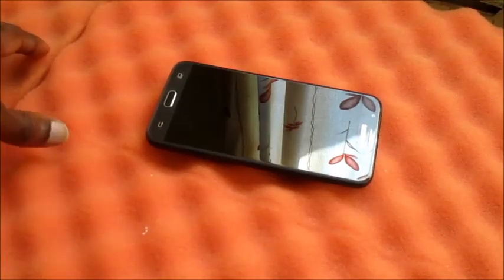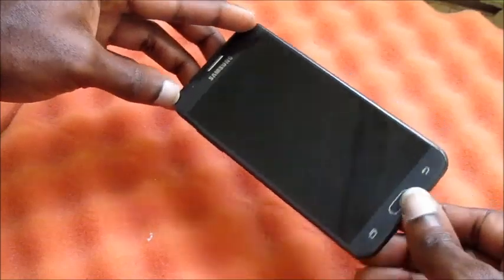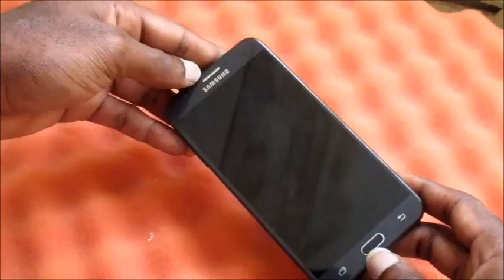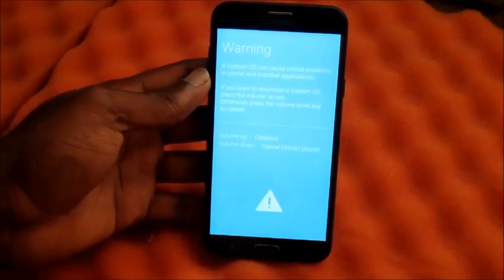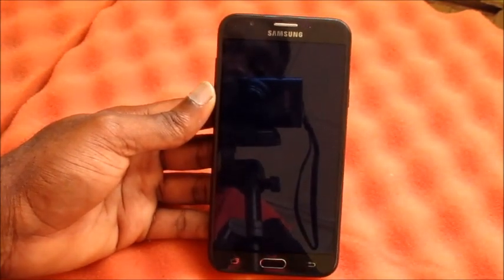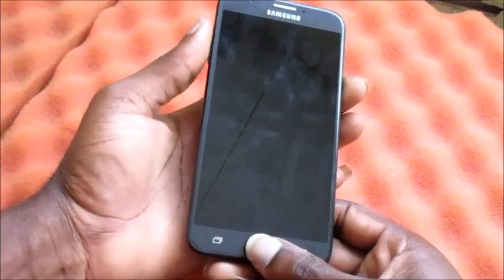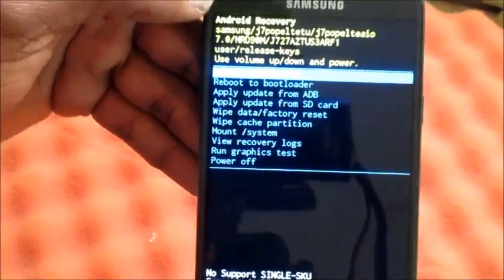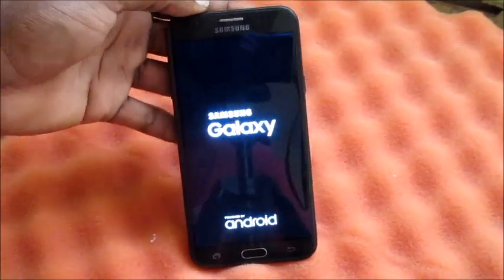samsung galaxy halo black screen fix -samsung galaxy J7 Black Screen Fix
Fix Black Screen Of Death For All Samsung Galaxy Phones